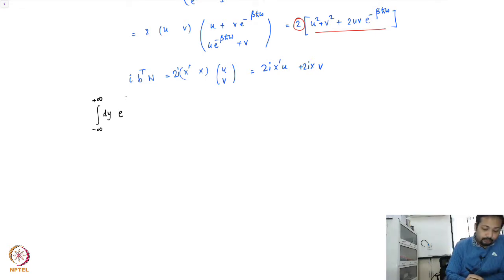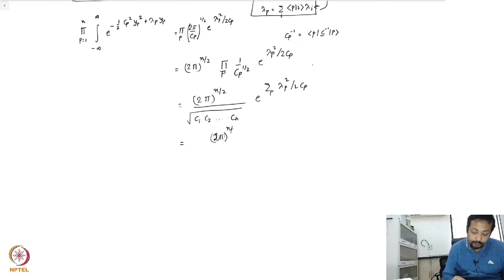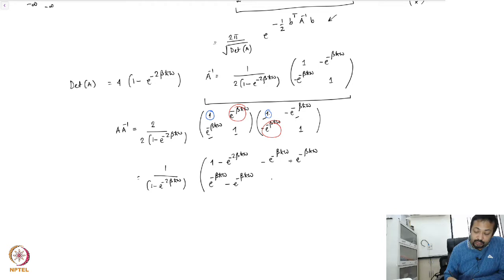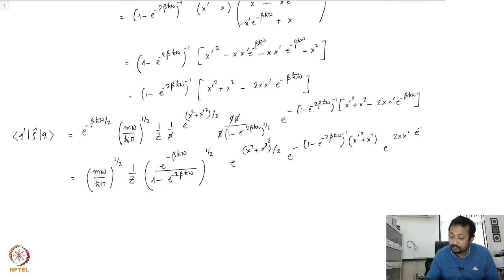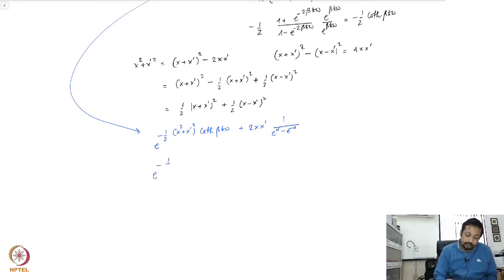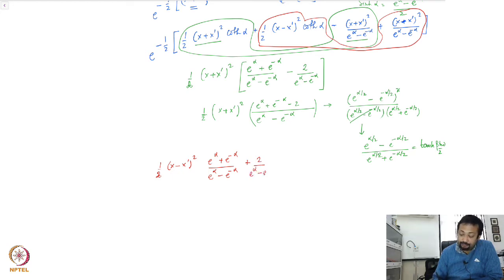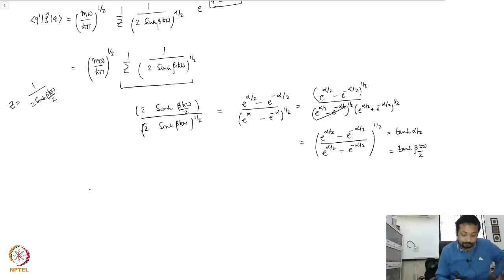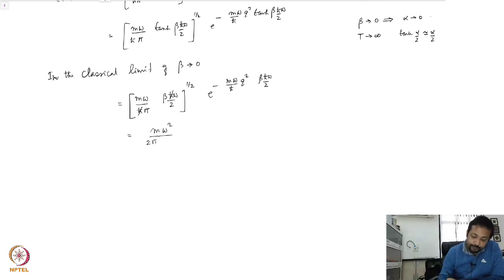mod09lec45 - Single Particle Quantum Partition Function Harmonic Oscillator - Part II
Single Particle Quantum Partition Function Harmonic Oscillator